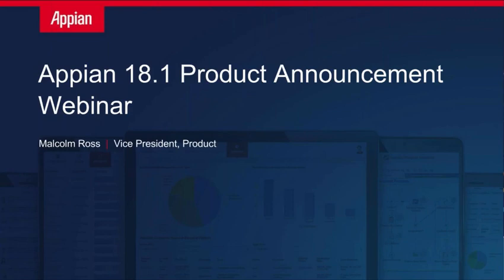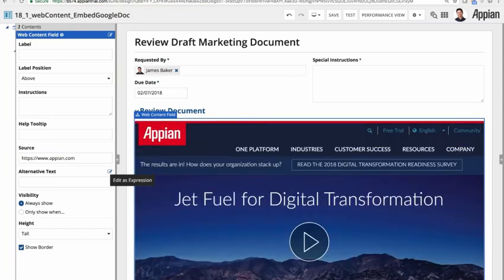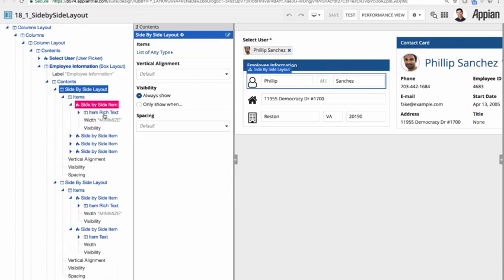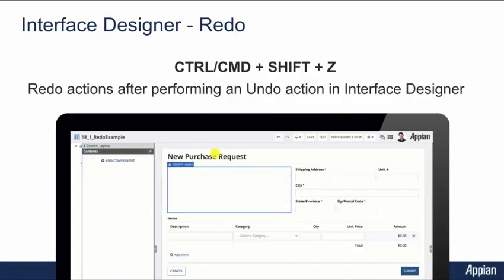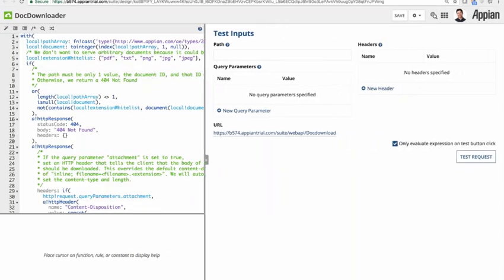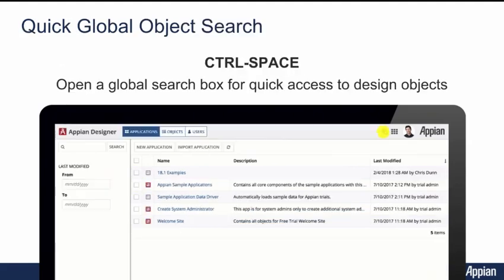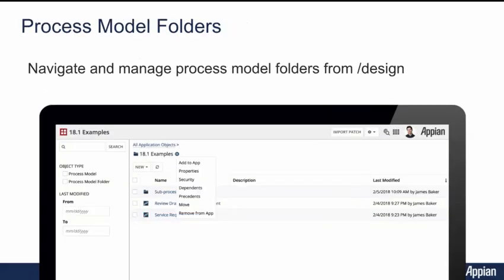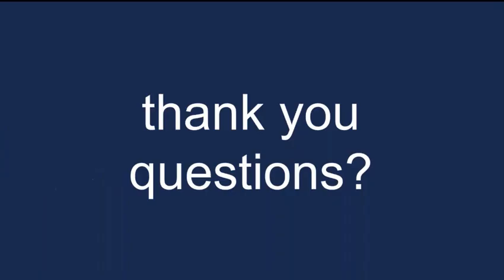Appian 18.1 Product Announcement Webinar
Get to know the capabilities of Appian 18.1! This webinar, recorded on February 8, 2018, covers a detailed walk-through of all of the new features and updates in the 18.1 release.

Highlights include:
* Form factor preview
* Embed web content into applications
* Enhanced integration with Blue Prism RPA
* UI enhancements such as adjustable column widths and embedded icons in rich text

for more information on the Appian platform!